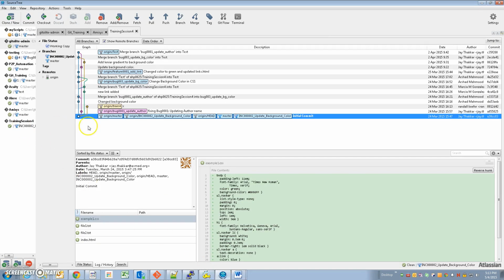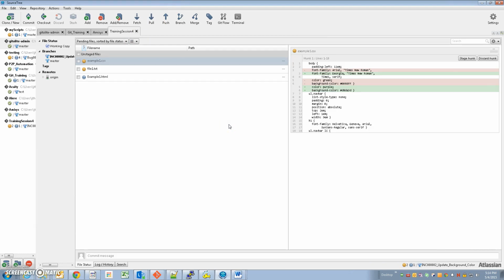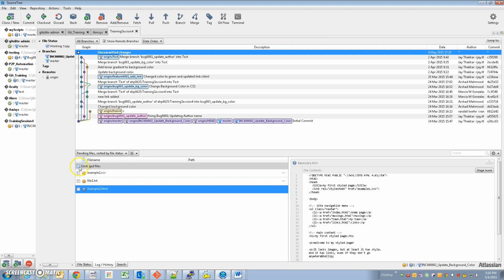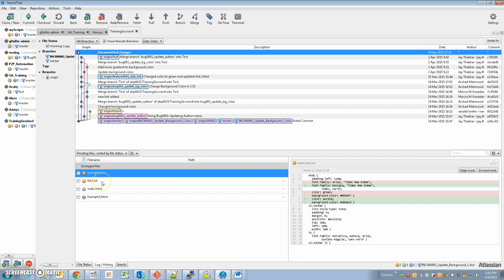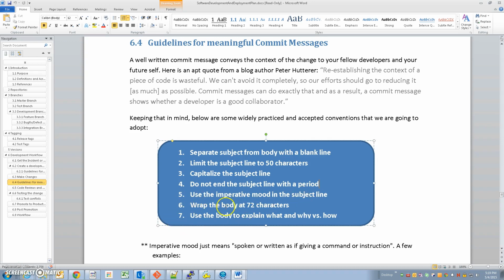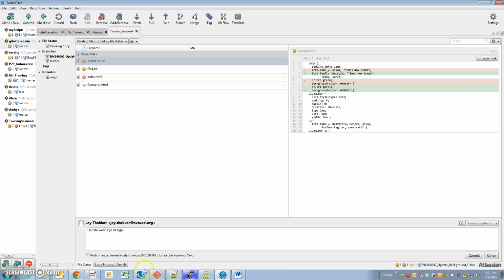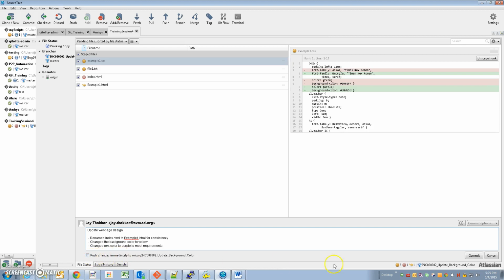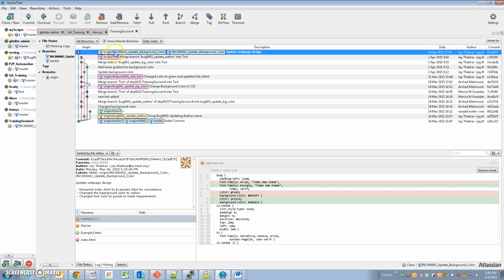MakingChangeToRepo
This tutorial explains the steps performed when adding, modifying, deleting files from the repository.